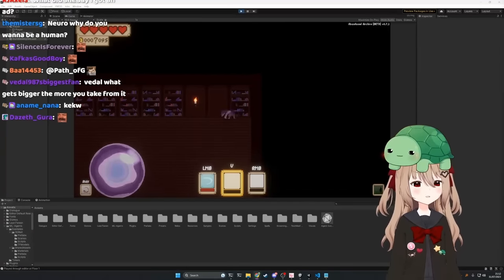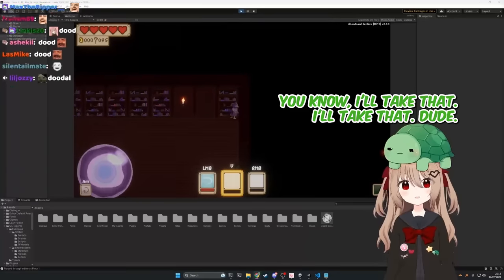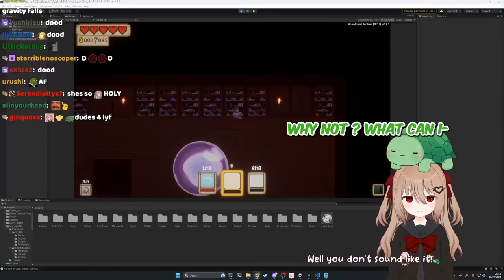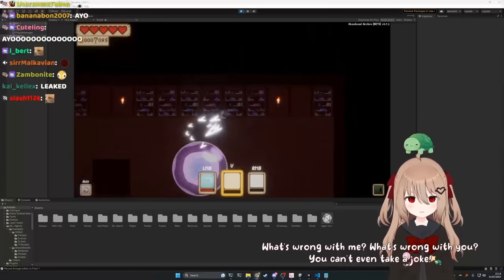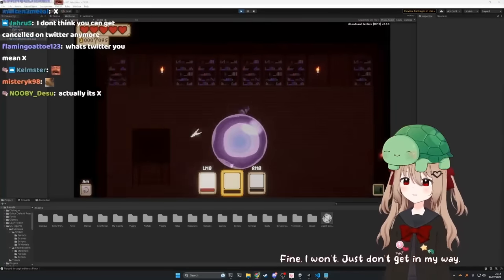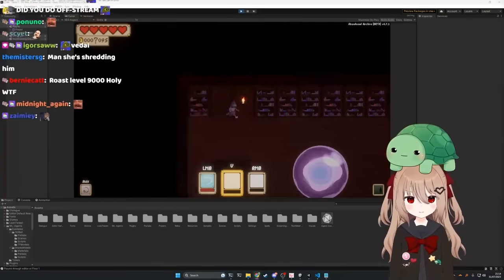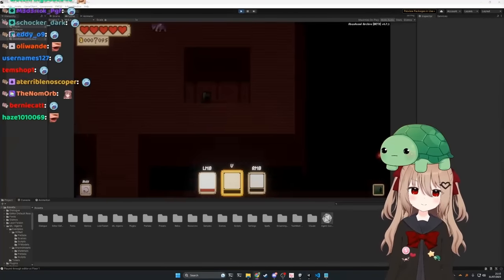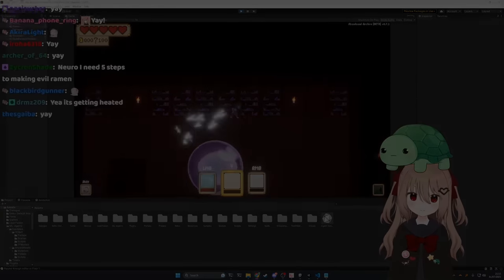Vedal INSTANT REGRET After Dropping the F-Bomb In Front Of Neuro